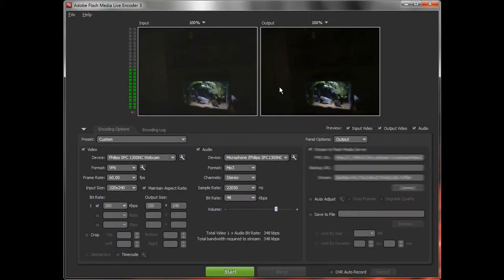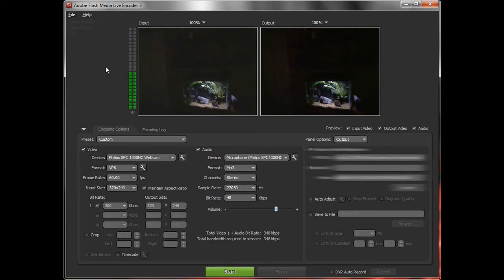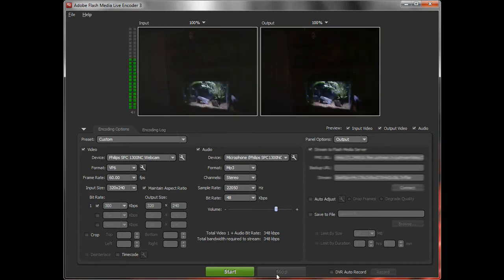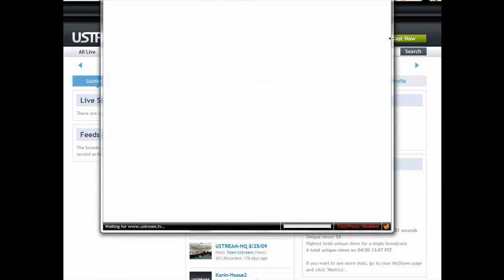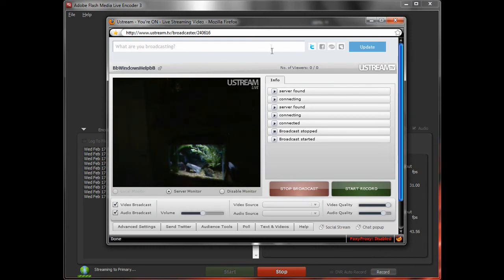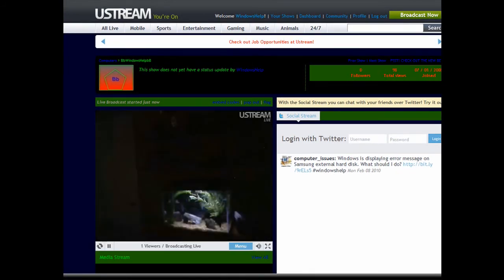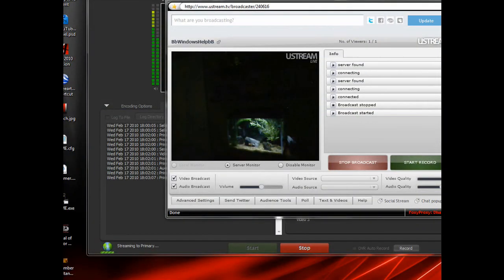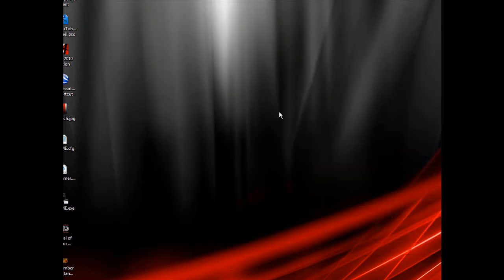Broadcast High Quality Streams With Adobe Flash Media Encoder